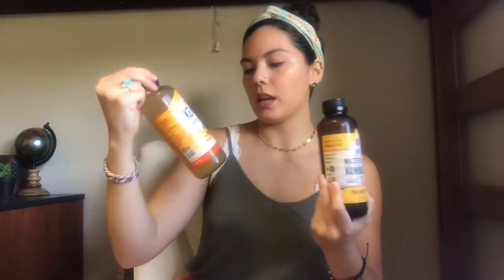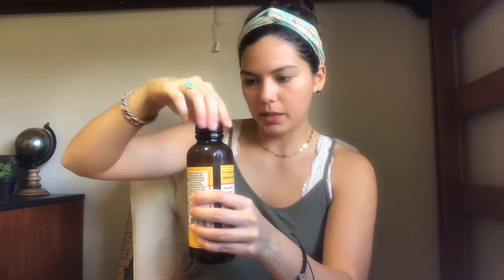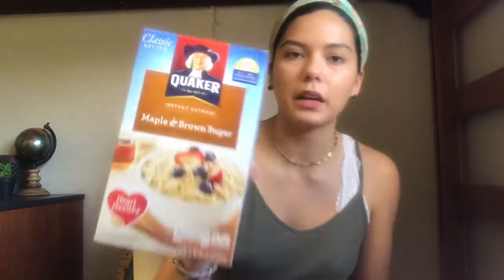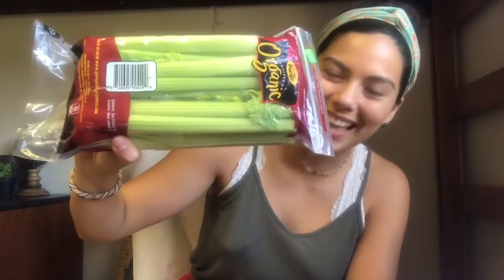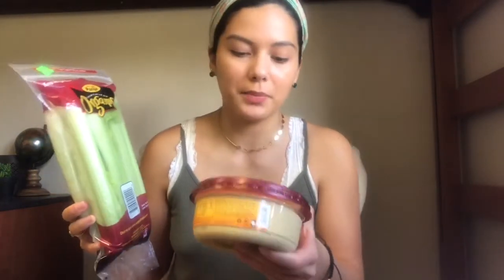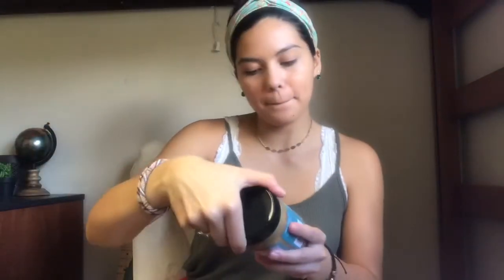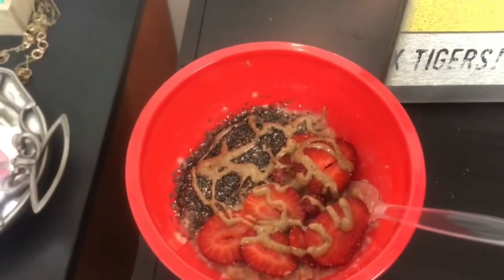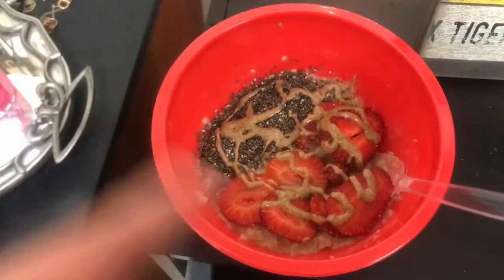DAY IN MY LIFE AT LSU | healthy grocery haul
Hey everyone, today’s video was just a little healthy grocery haul with all my go to’s! I also went & relaxed in the “Enchanted Forrest” here at LSU. I️t was super beautiful day I wish I could have stayed outside but school work calls & you know the rest...
Elise Tate

Snap: elise_girdwood